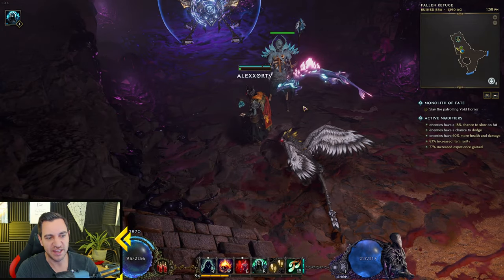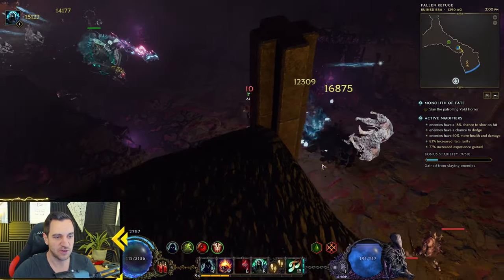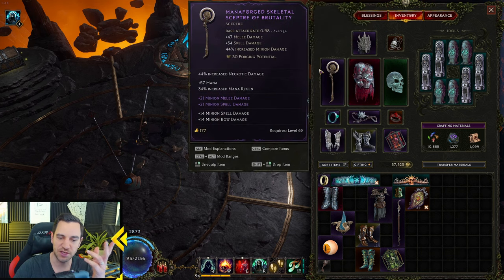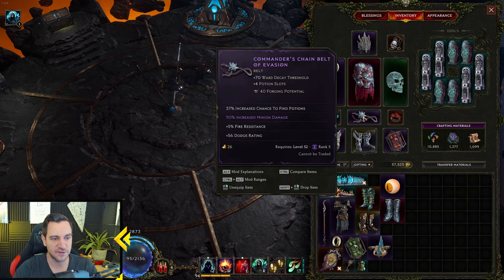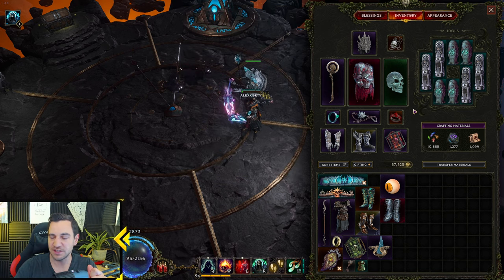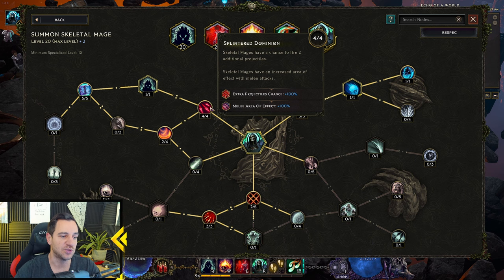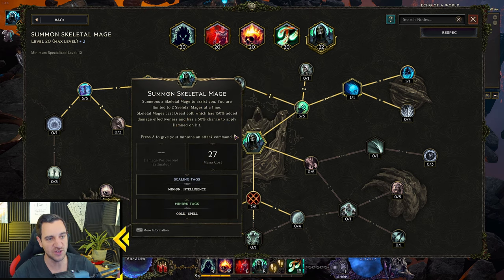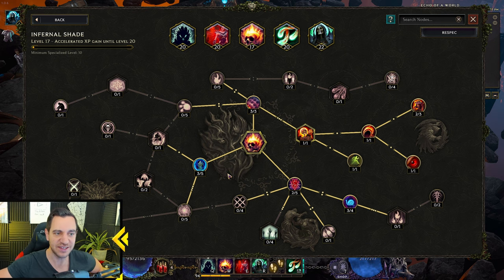Pseudo Wraithlord! - Archmage Necromancer High Corruption Last Epoch Build Guide Only 2 Uniques!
OVERVIEW:
0:00 - Gameplay Demo
2:42 - Items & How to Scale the Damage
6:35 - A Key Unique Ring for the Build
7:35 - Idols
8:02 - Skills
15:00 - How to Buff The Mage (Gameplay Demo)
15:30 - Skills Part 2
16:16 - Passives
18:35 - How to Play The Build (Including my FAIL lol)
20:36 - Important Question!